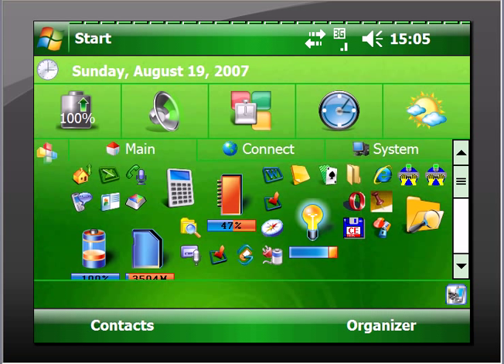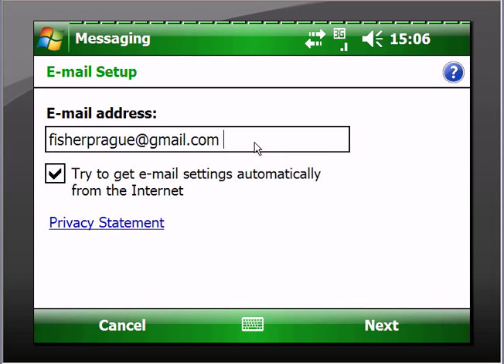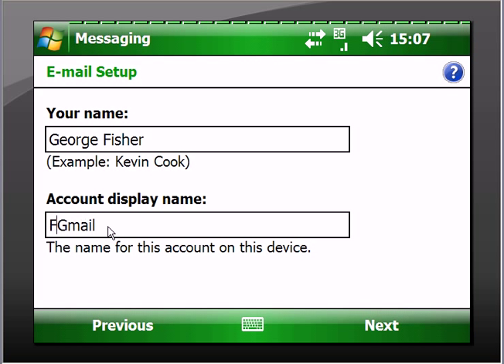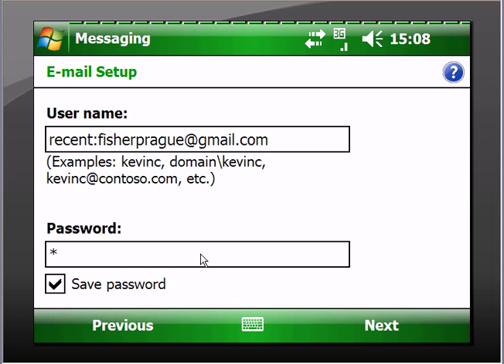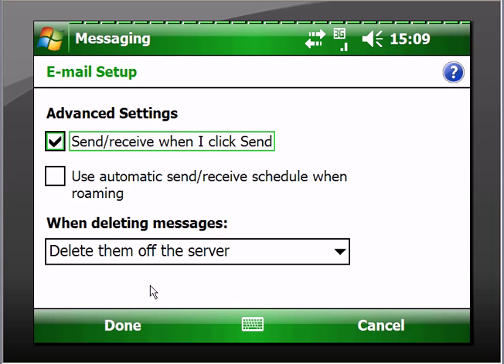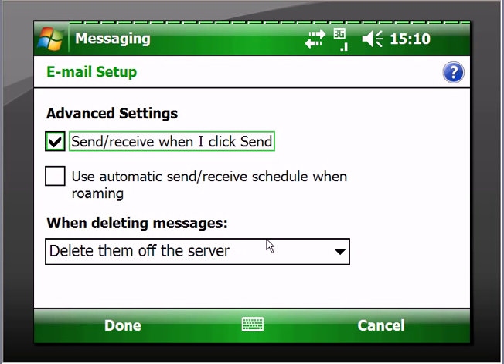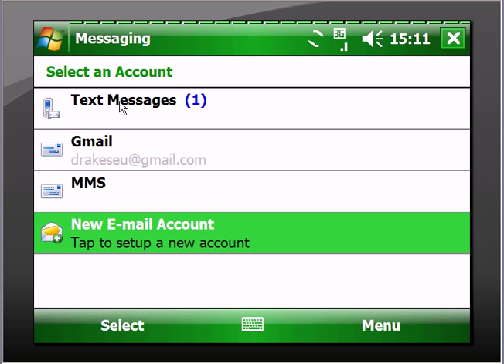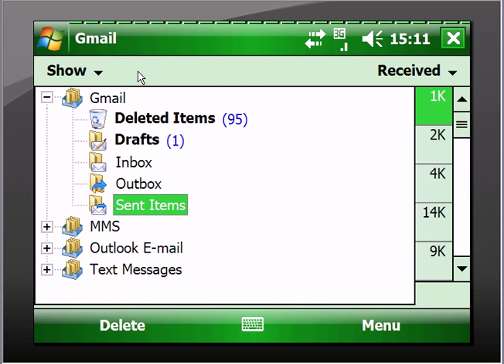HTC 7501 Setting Up Email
I've seen posts on forums form folks who are having problems setting up email on the HTC 7601.  This is a small tutorial on how to set up an email account on the HTC 7501